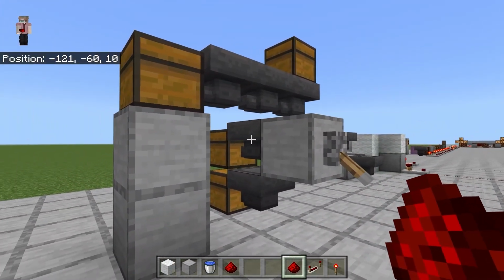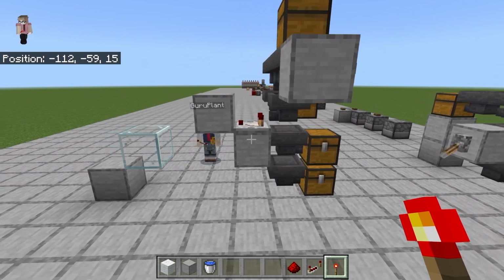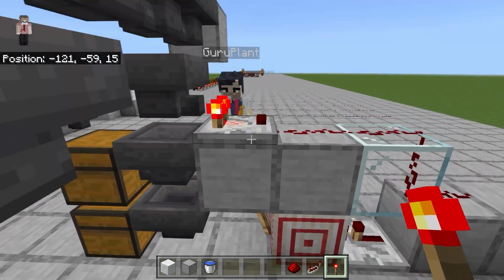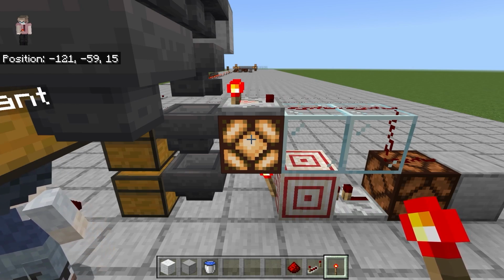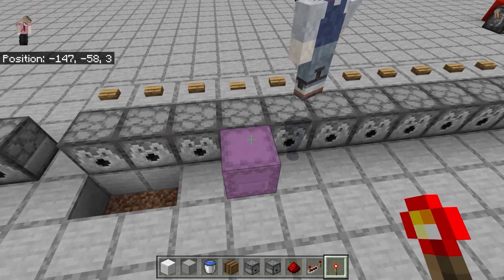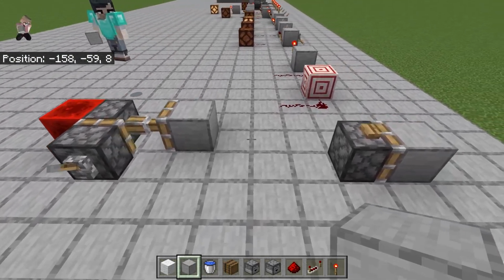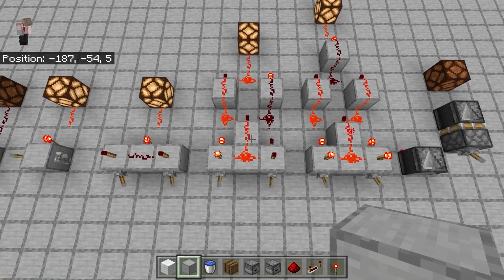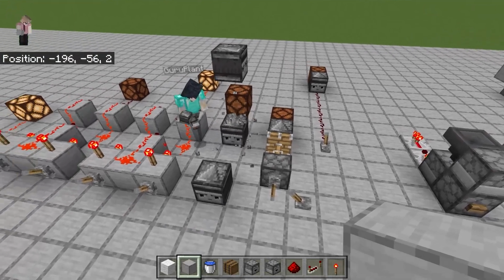Learn EVERYTHING about Redstone!!! Guru's Redstone School: Episode 2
I know enough about Redstone to follow a tutorial, but I have no idea how it really works.

Thankfully, I have a friend who does and took the time to teach me.

So, learn Redstone with me over the next few episodes.

If you're able to support please go it's greatly appreciated.

This SMP is hosted by Prowl8413 as part of his community, channel and the server is hosted by CluckHost Use code "Prowl8413" for a 50% discount off your first 3 months."